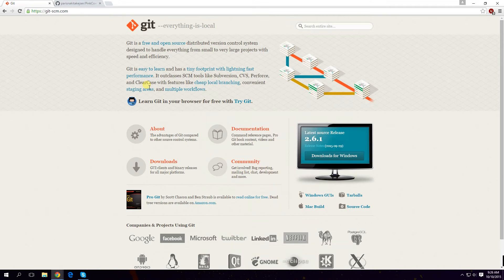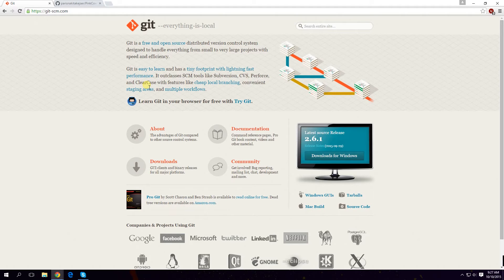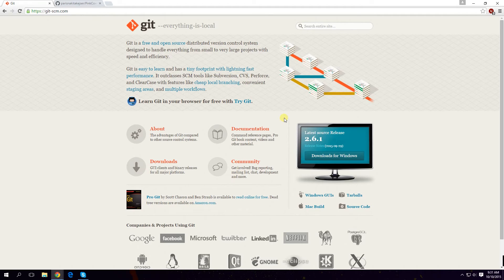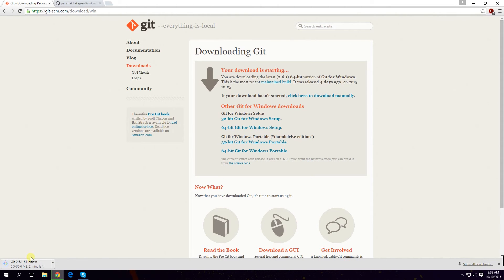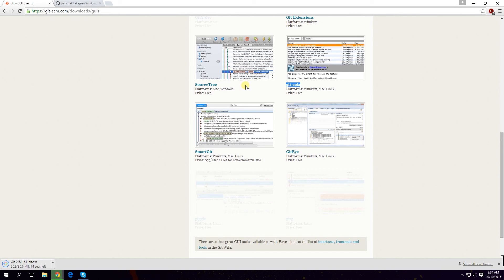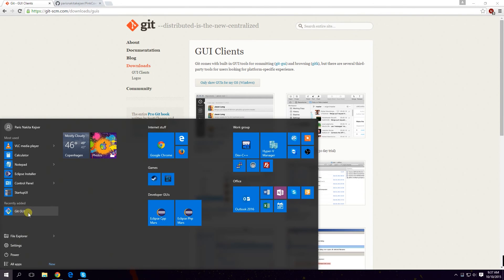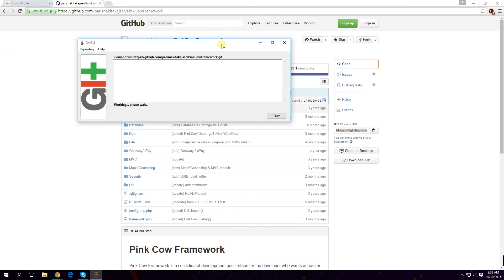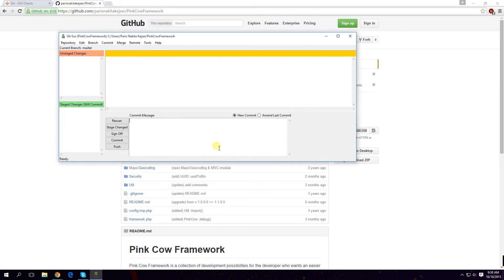Windows 10 - ‌Install GIT and why use GIT to developering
I use GIT every day on my work, i primary use OS X but this video show you can use GIT on your Windows 10 computer.

Remember GIT is cross-platform supported so you can use GIT on both Linux, Mac OS X and Windows platforms.

If you use Debian you can type "sudo apt-get install git-core" and you can use GIT, if you are OS X user you can use the app Tower its a GUI app there working pretty smooth.